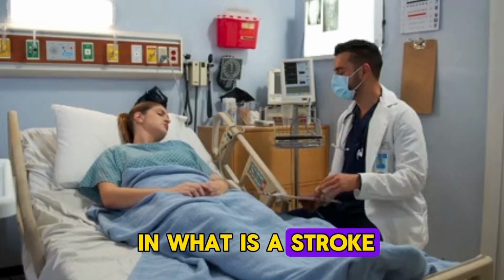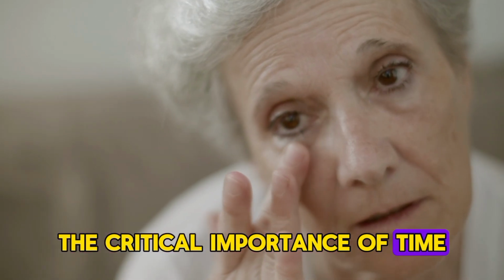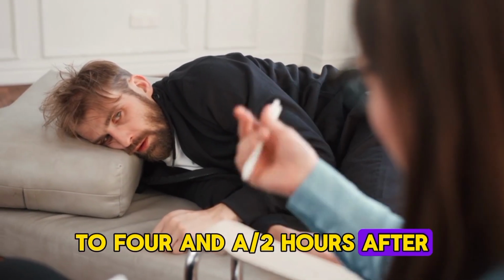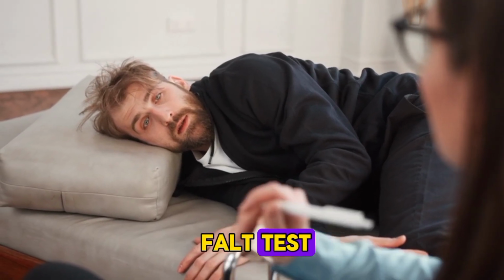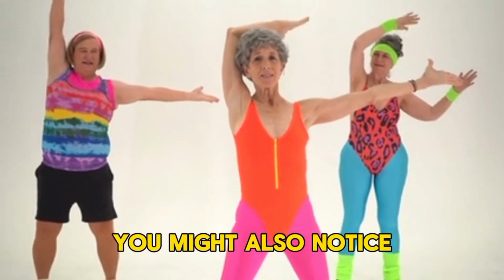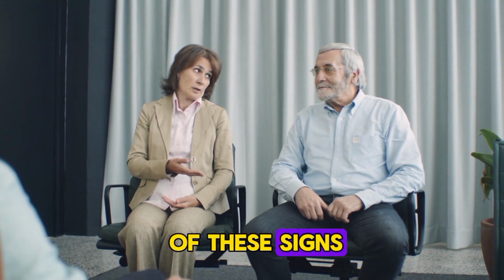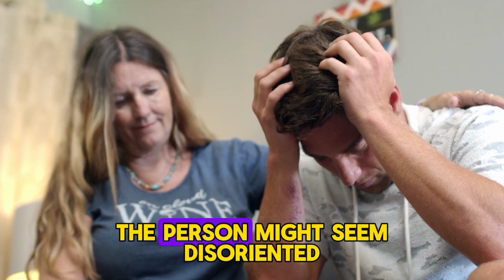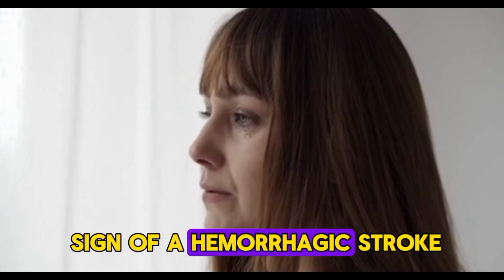HEMORRHAGIC STROKE BY By Barbara O’Neill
In this deeply informative session, Barbara O’Neill, a respected natural health educator, explains the causes, signs, and natural care approaches related to hemorrhagic stroke — a serious condition that occurs when a blood vessel in the brain ruptures, leading to internal bleeding and brain damage.

Barbara simplifies the complex science behind hemorrhagic strokes, showing how factors such as high blood pressure, poor circulation, diet, and stress contribute to weakened blood vessels. She emphasizes the importance of early detection, emergency response, and natural prevention methods that support vascular and brain health.

Through her clear and compassionate teaching style, Barbara O’Neill empowers viewers to understand how lifestyle choices and natural remedies can strengthen the body and reduce the risk of catastrophic brain events.

👉 Watch this video to gain life-saving insights into how hemorrhagic strokes occur, how to recognize the warning signs, and what you can do to promote long-term brain and circulatory wellness.

🧠 5 Things You’ll Learn from This Video

What a hemorrhagic stroke is and how it differs from an ischemic stroke.

The main causes and risk factors behind brain vessel rupture.

Early warning signs and symptoms to recognize immediately.

Natural preventive measures to maintain healthy blood vessels and brain function.

How to support recovery and healing after a hemorrhagic stroke using natural principles.